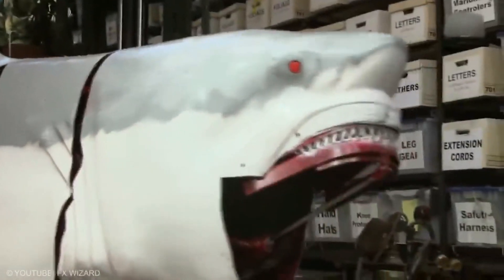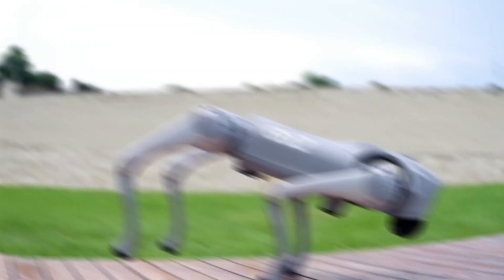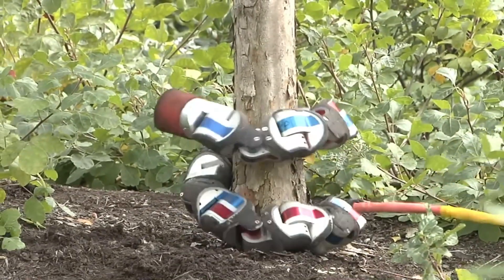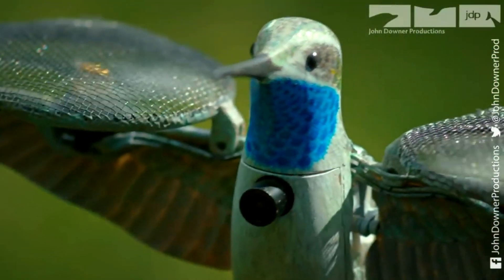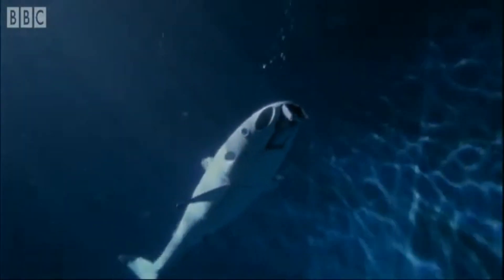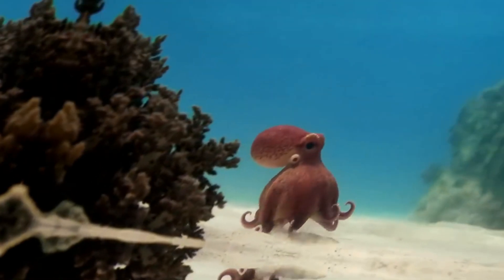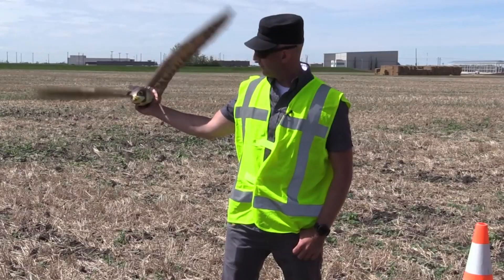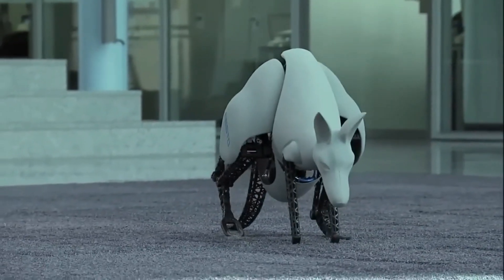Amazing Robot Animals That Will Blow Your Mind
Prepare to be awestruck by the astonishing capabilities of robotic animals designed to mimic nature's wonders, offering a glimpse into the future of technology and innovation.